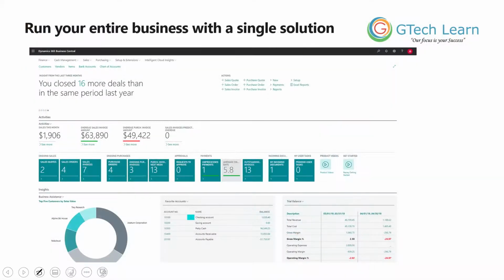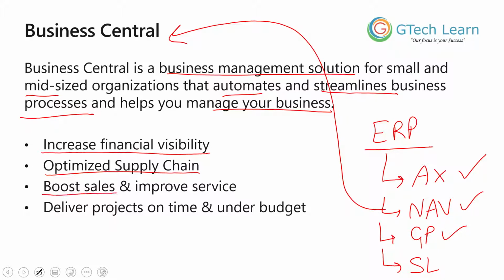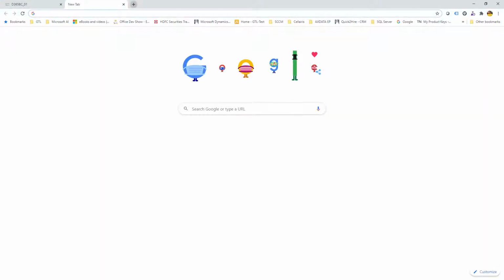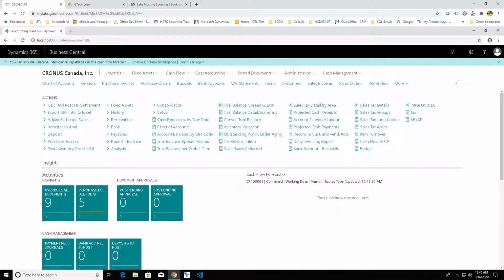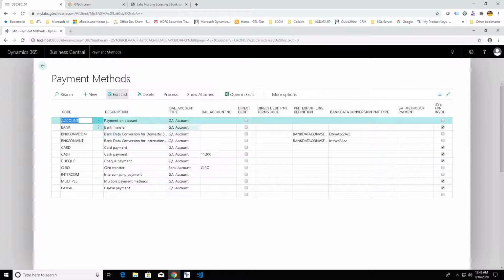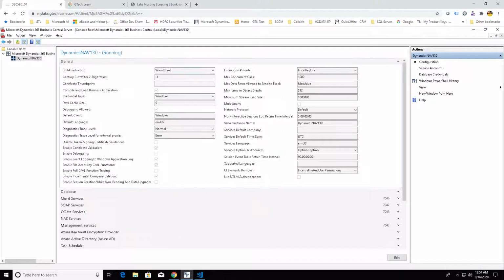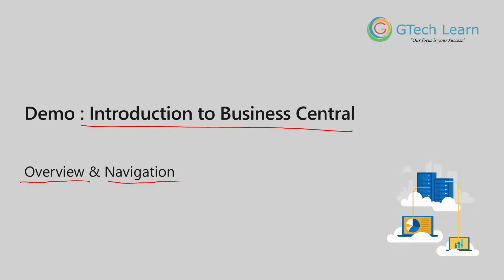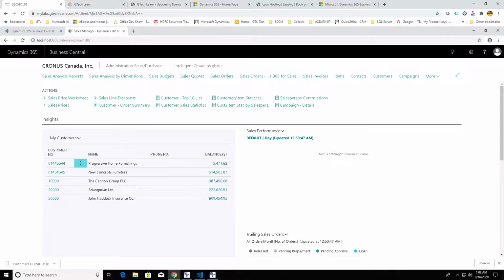Webinar - Introduction to Dynamics 365 Business Central